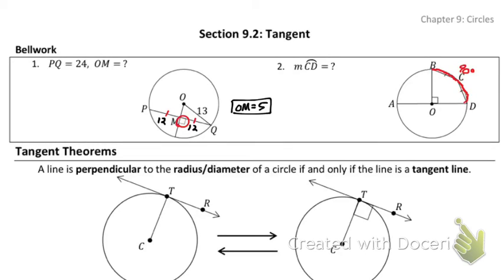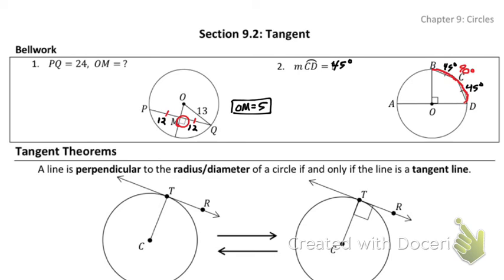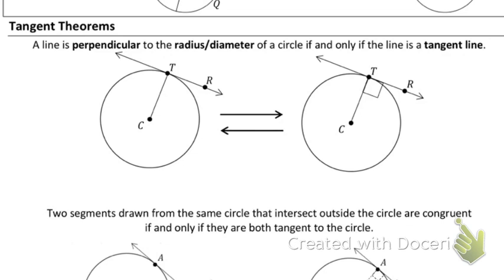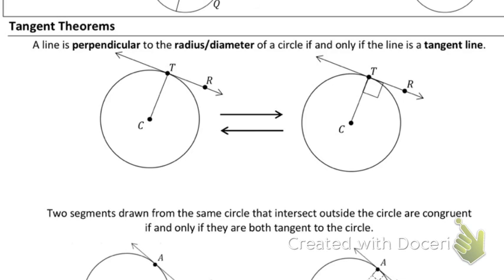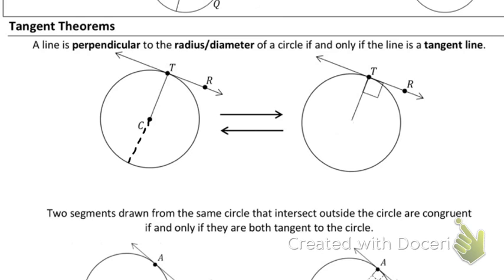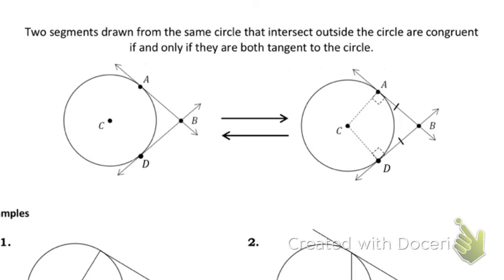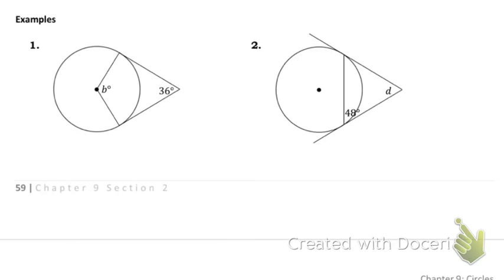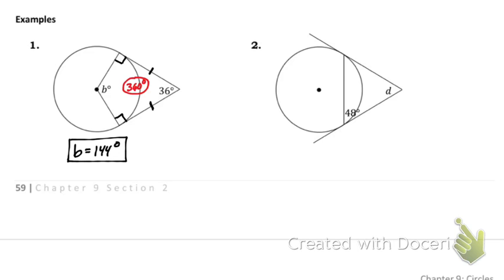Pabian Geometry 9 2